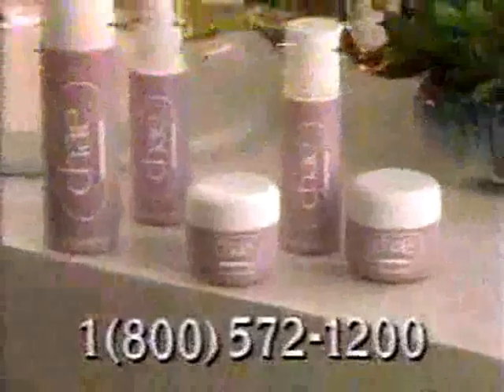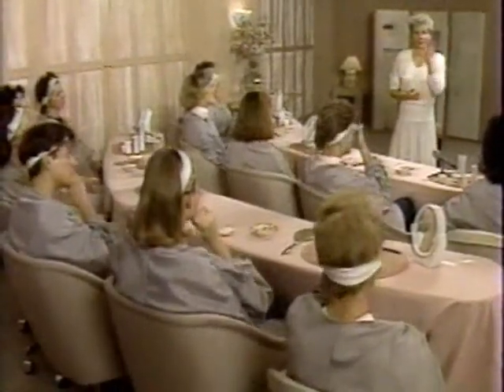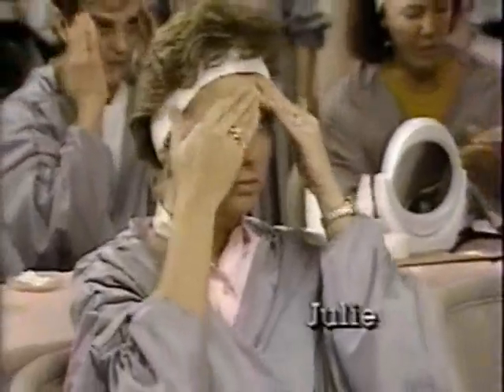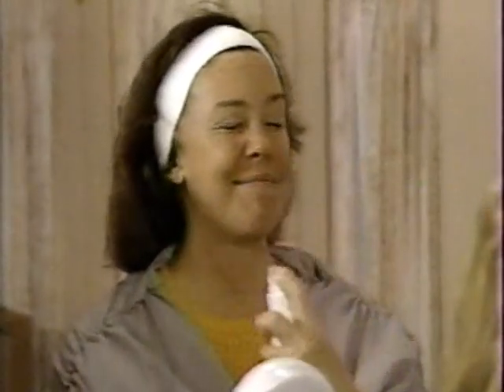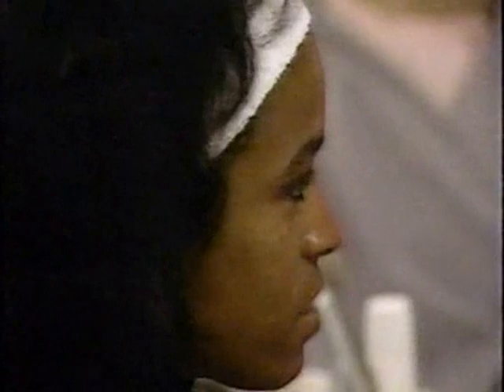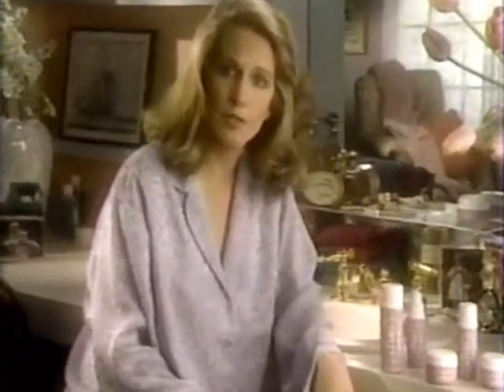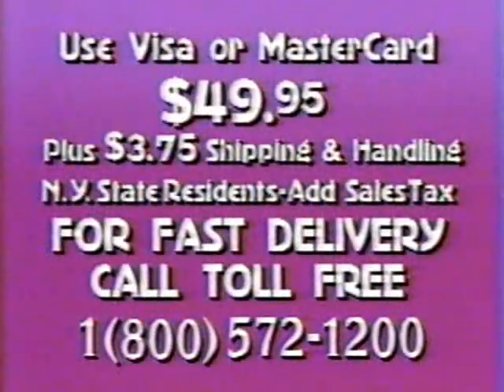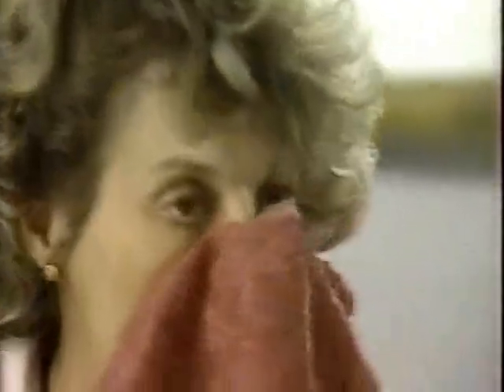Love Your Skin Chae Basics Part 1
This is the first ever skin care infomercial, which ran from the mid to end of the 1980s.  It was for a product line called Chae Basics, and ran constantly on various channels.  I found it fascinating and recorded it - on videocassette - so the quality is not that great.  The first 5 seconds or so of the video are garbled.